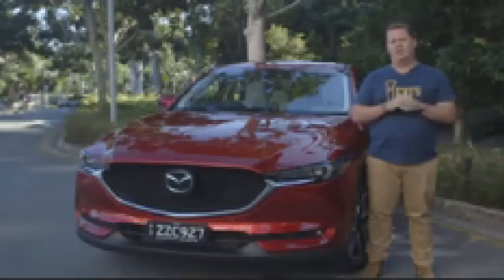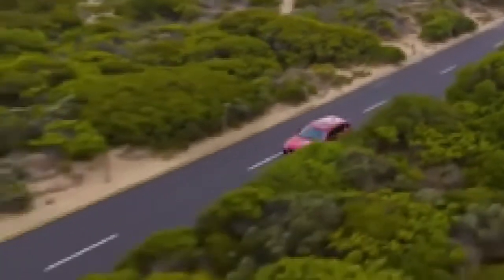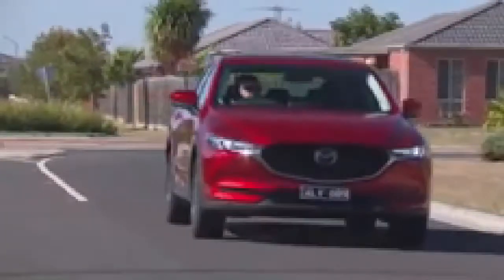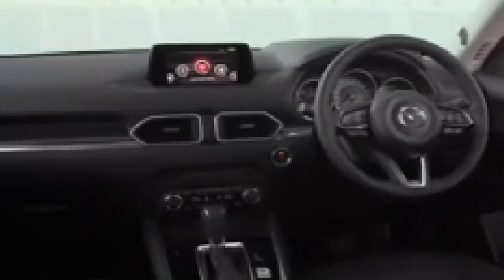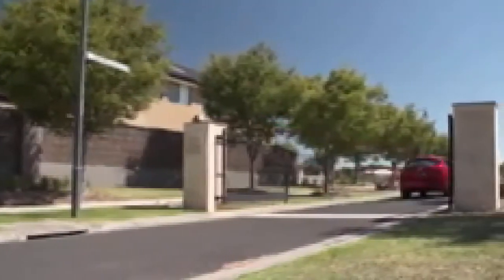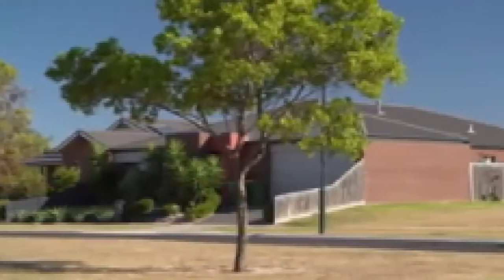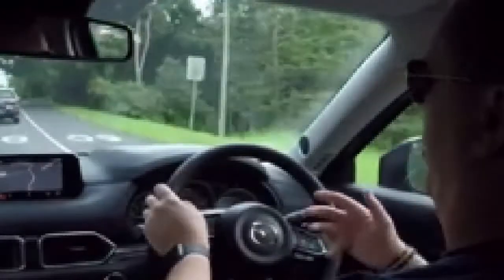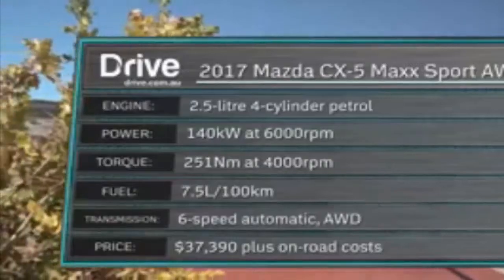2017 Mazda CX 5 new car review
2017 Mazda CX 5 new car review